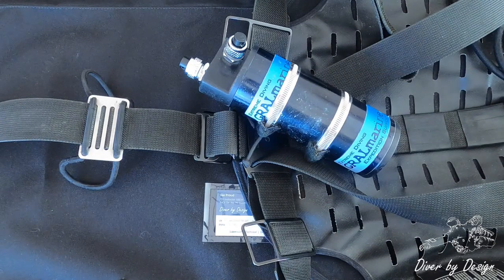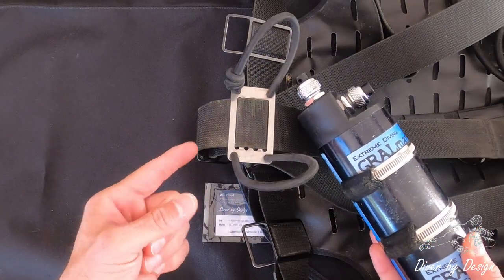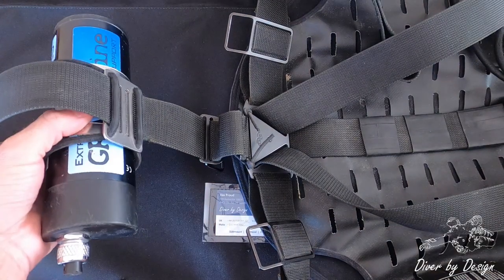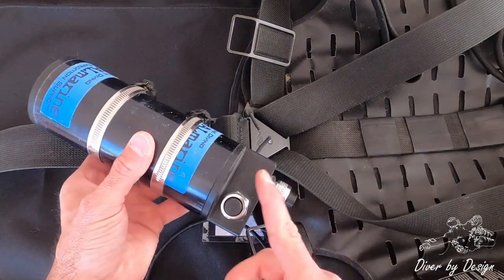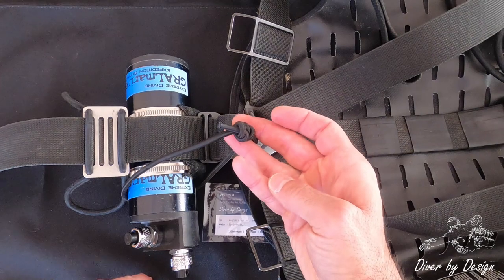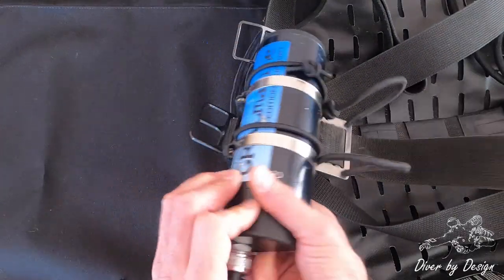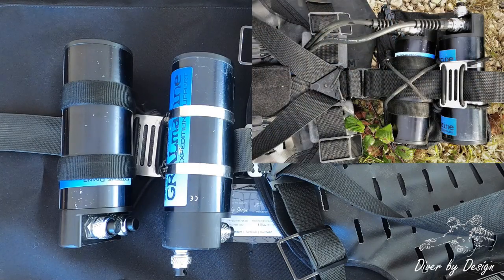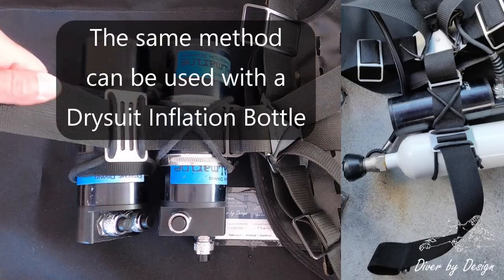Attaching Cannisters & Inflation Bottles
Carrying on with the "Lockdown Equipment Series", here is how I attach my battery cannisters and drysuit inflation bottle to my harness.

No reason not to tidy up your equipment or add some colour these days :-)